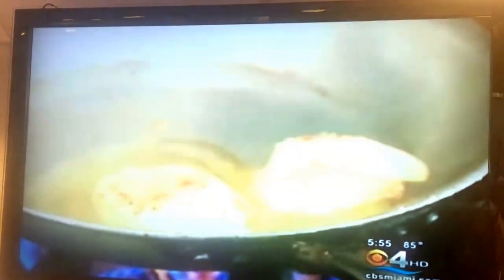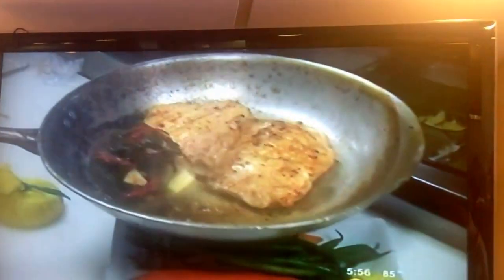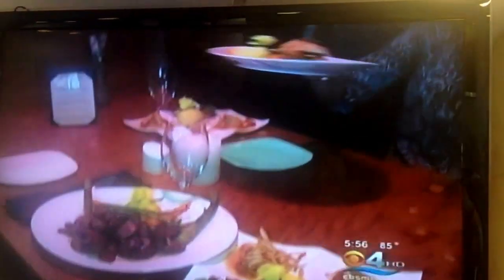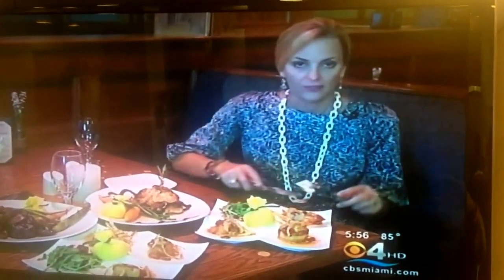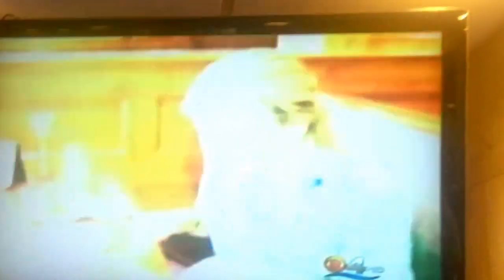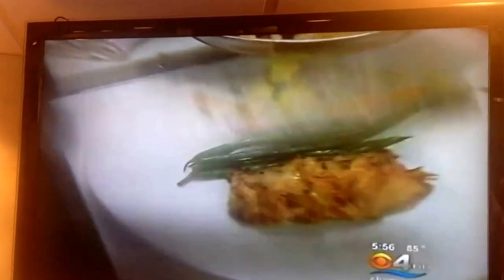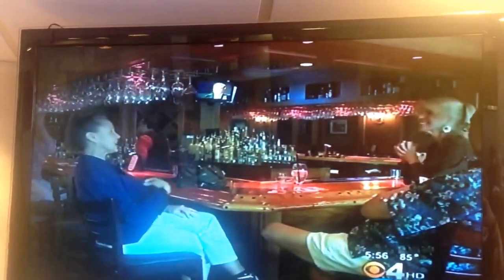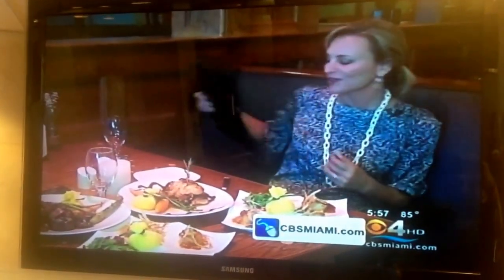Chef Shashank Agtey